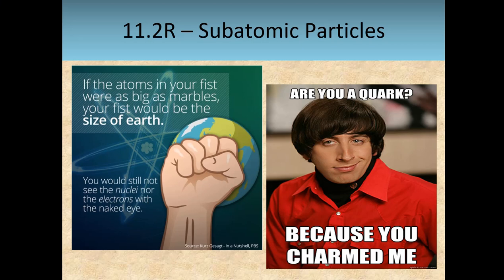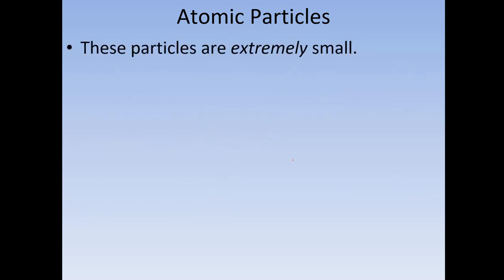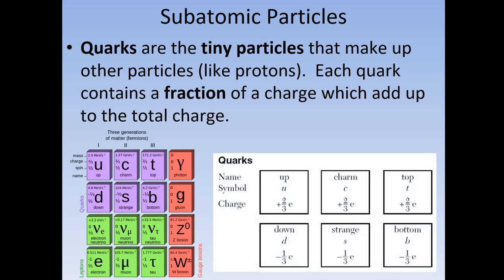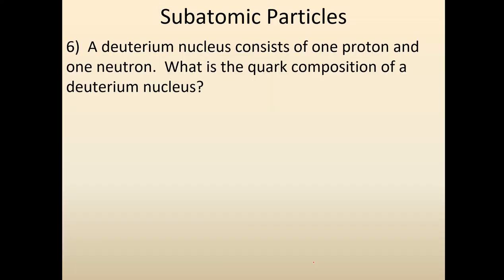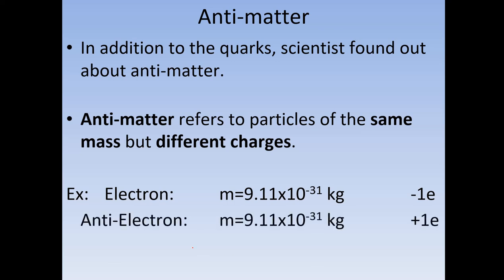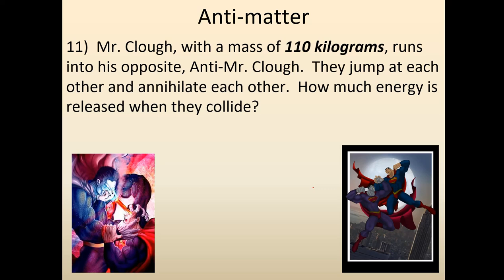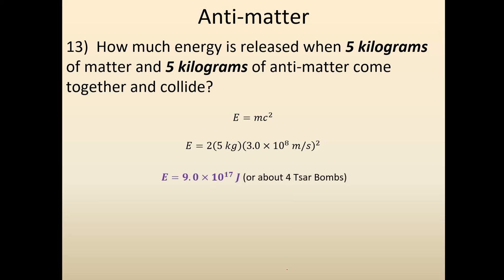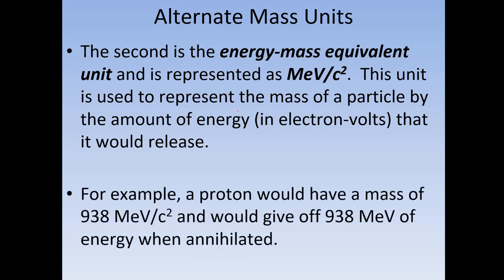11.2R - Subatomic Particles